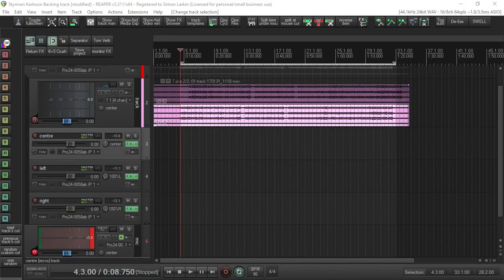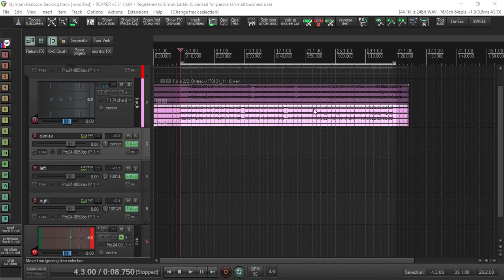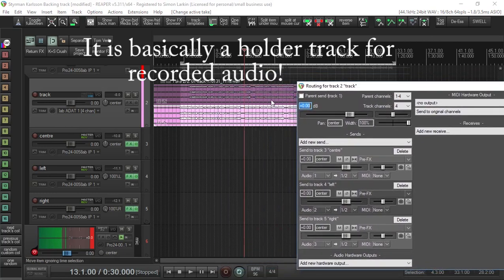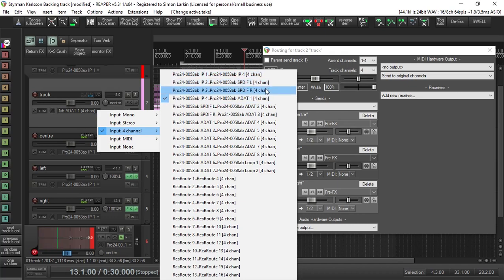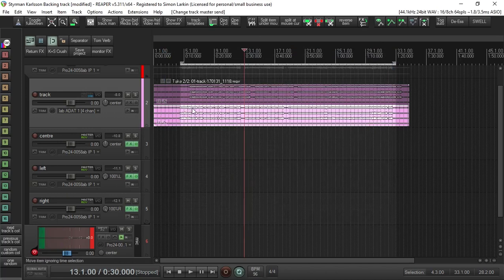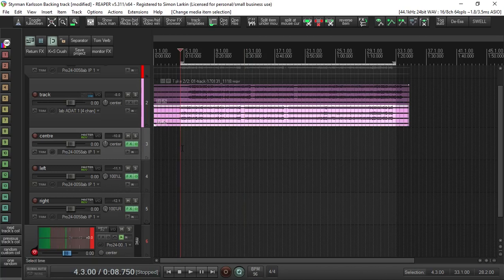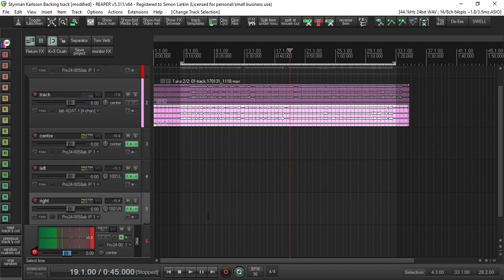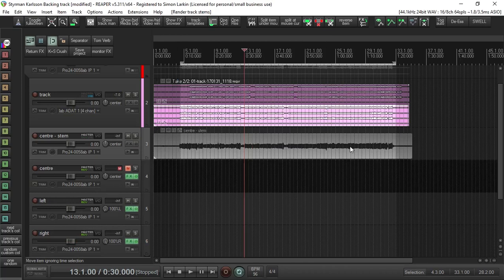Reaper Tutorials- Multichannel recording to one track in Reaper with Slate plugins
Recording multi track source to one track using the multi channel routing abilities of Reaper.